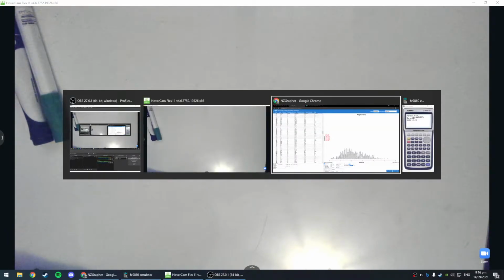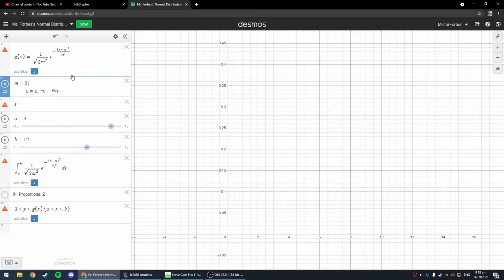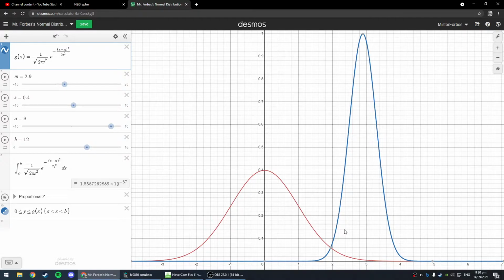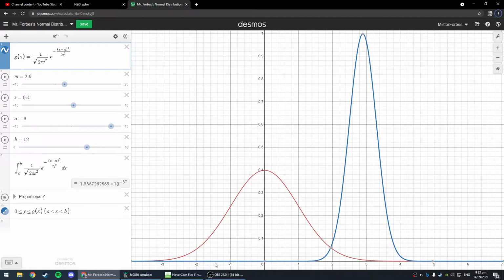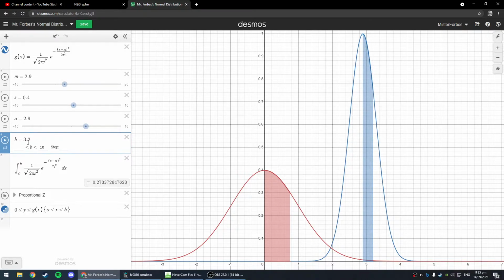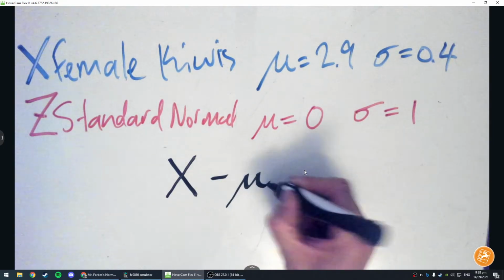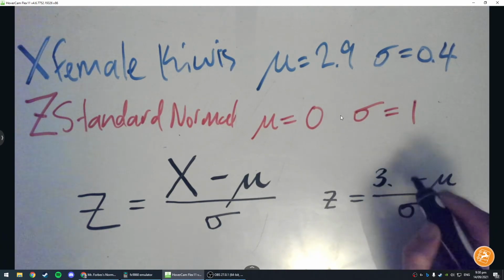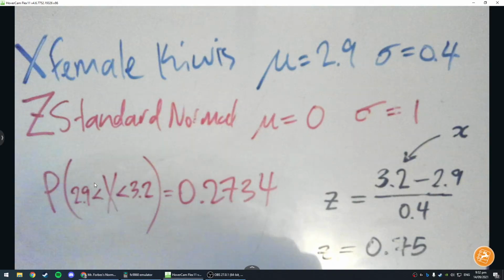P63,64 Walkermaths 3.14 Calculate z values